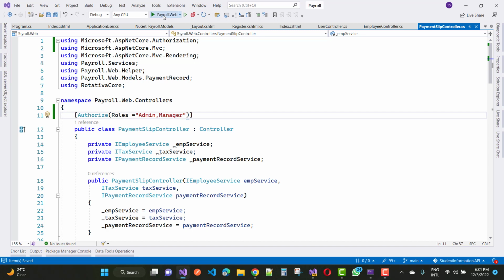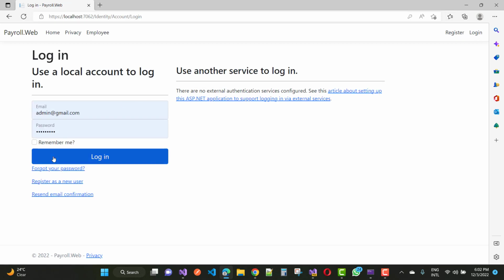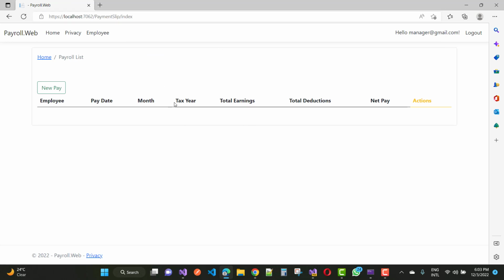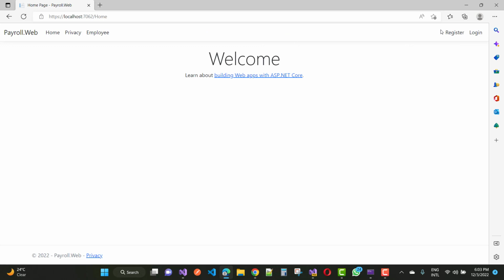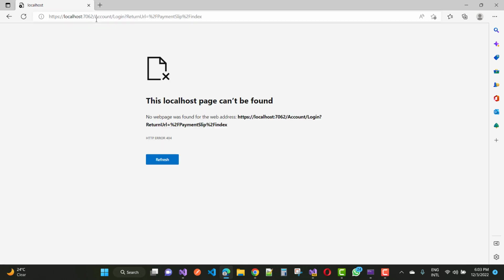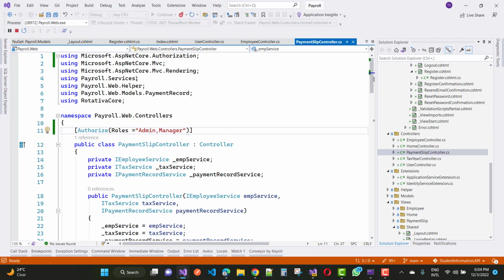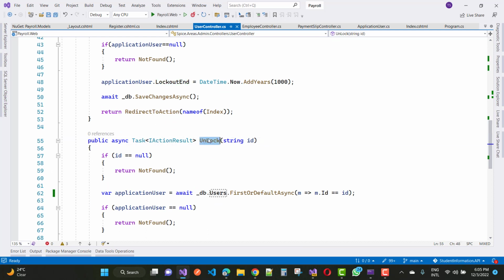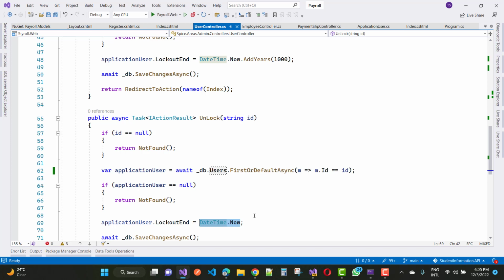Lockout User Identity in ASP.NET CORE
In this video, I am going to teach you, how to Lockout user in ASP.NET CORE Identity.